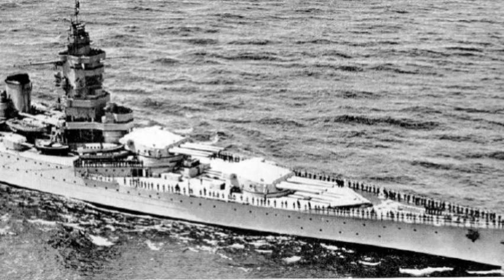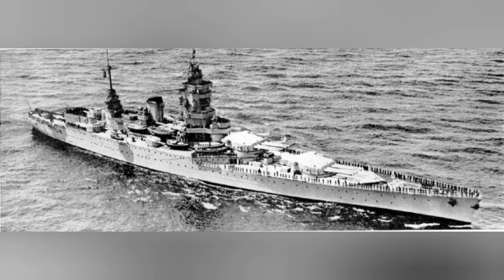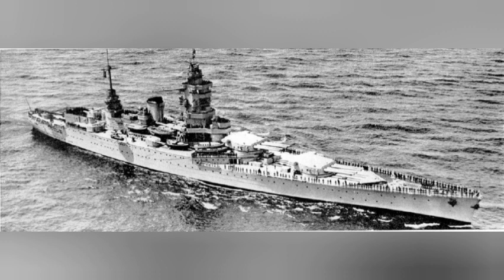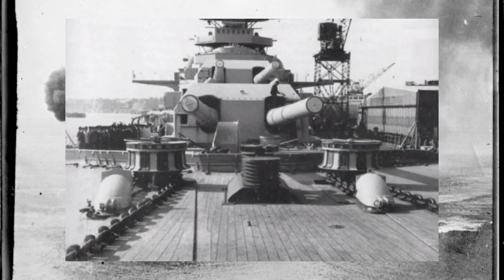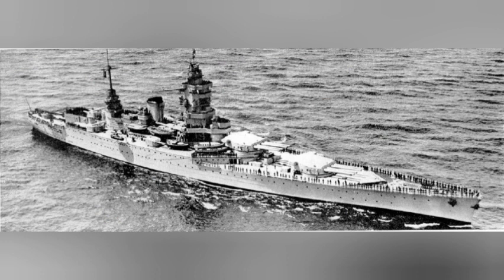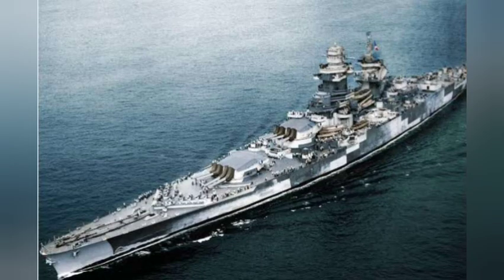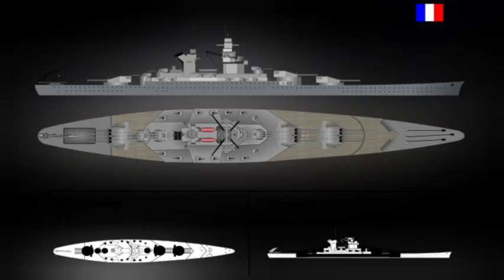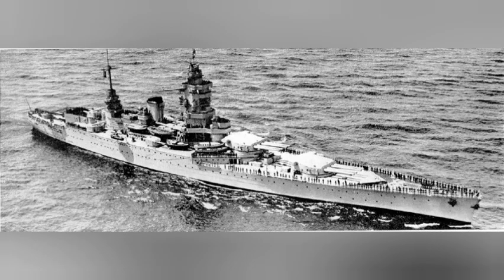Why do French battleships only have forward turrets?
French turrets are weird, British turrets are event weirder.